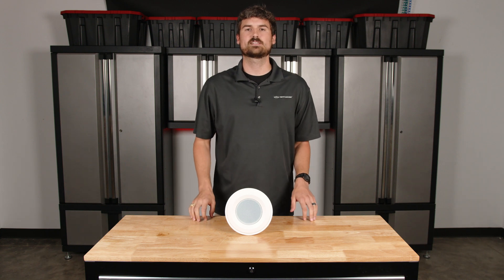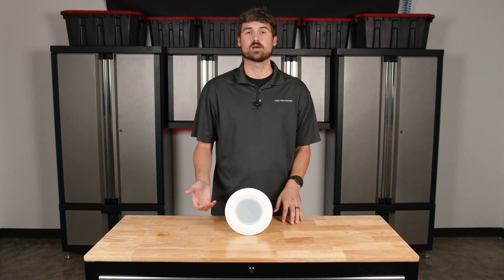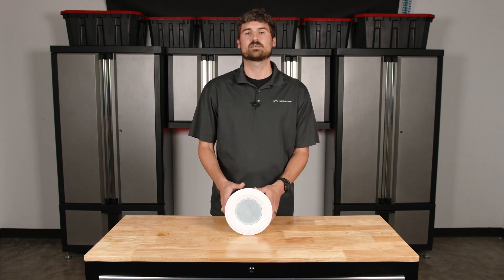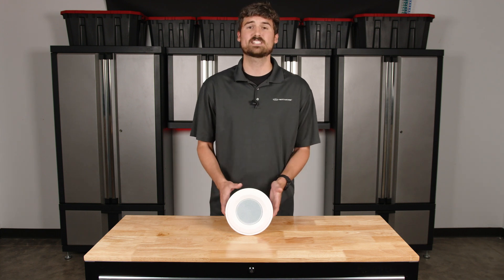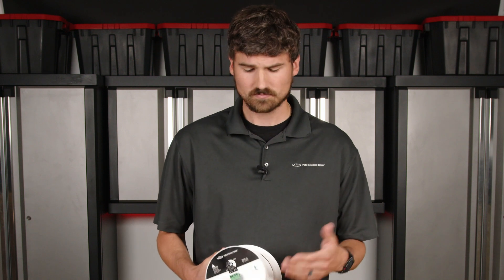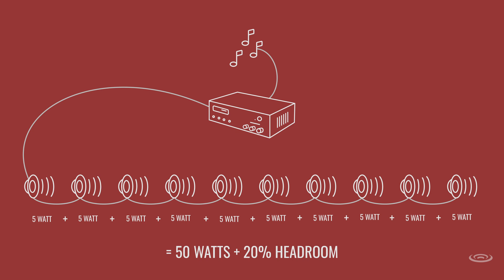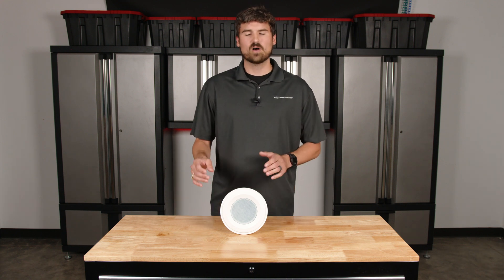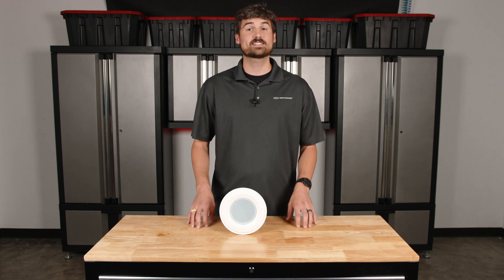How to Calculate Speaker Watts for Your Amplifier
In this video, Andrew addresses a commonly asked question regarding how to choose the right amplifier for your speakers. To provide a clear answer, start by assessing your specific application to ensure you have the right speakers, quantity, and wattage. Are you planning to use the speakers for sound masking, background music, foreground music, paging, or something else? Is it a noisy or quiet environment?

As you may know, different speakers are better suited for different scenarios, and selecting the appropriate wattage is crucial to achieving the desired volume level. Once you've identified the most suitable speakers and determined the perfect tap settings or wattage for each one, you can select the appropriate amplifier to provide enough power and headroom.

Featured in this video:

Pure Resonance Audio C5 Micro 4" 70 Volt Ceiling Mount Speaker